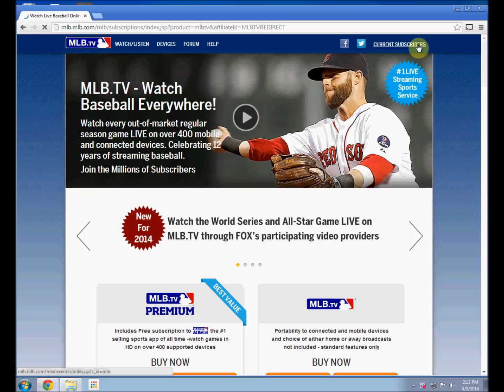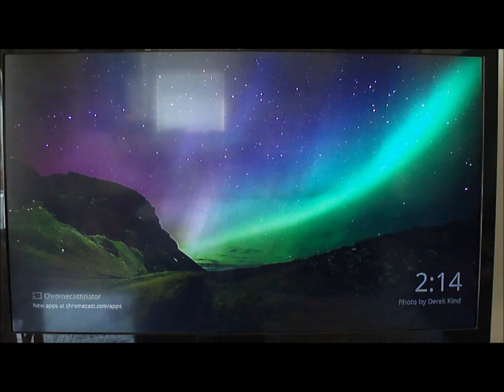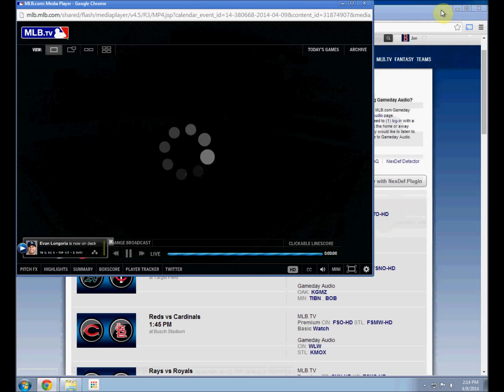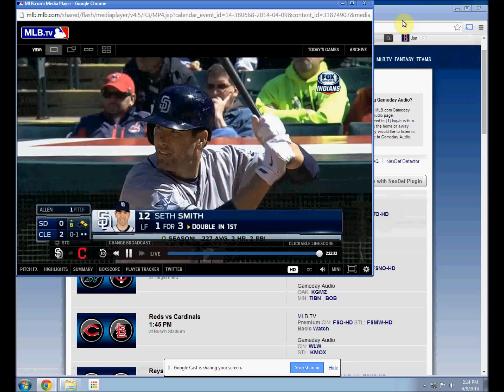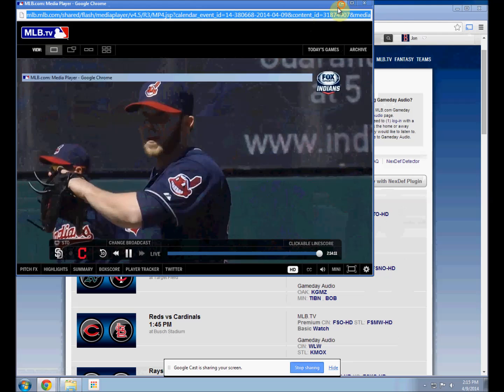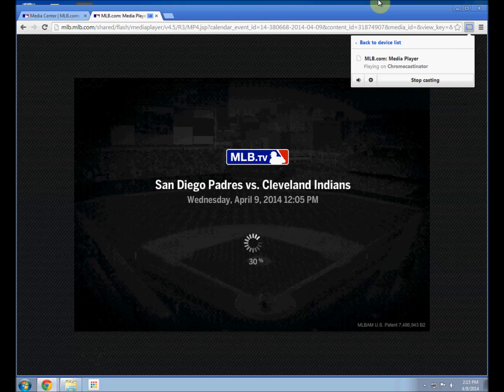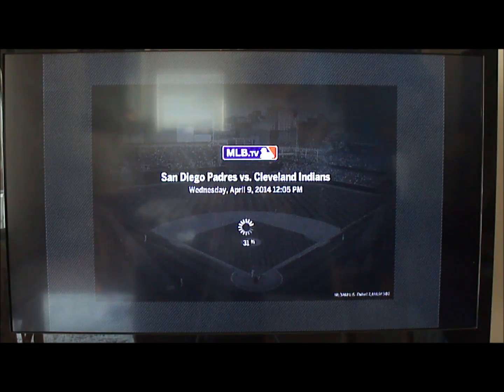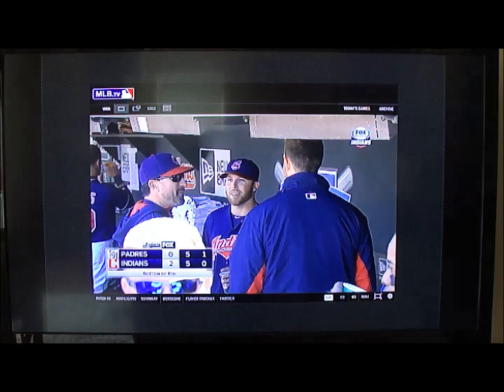How to cast MLB.TV with Chromecast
UPDATE:  As of 4/17/14 MLB app officially support Chromecast!

Two options for Chromecasting MLB.TV to your TV.  No native MLB app uses chromecast yet, so you need to run it in a browser and either cast the entire desktop or the specific tab in Google Chrome.